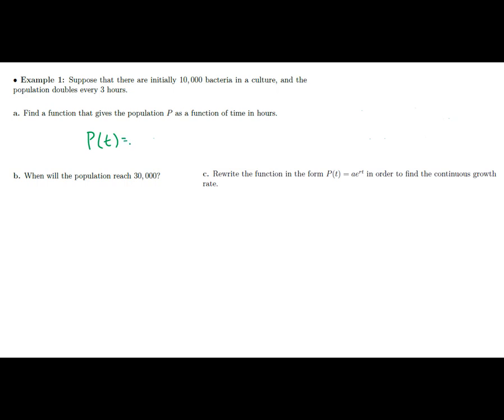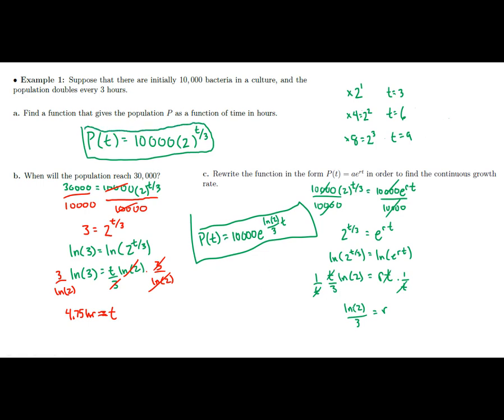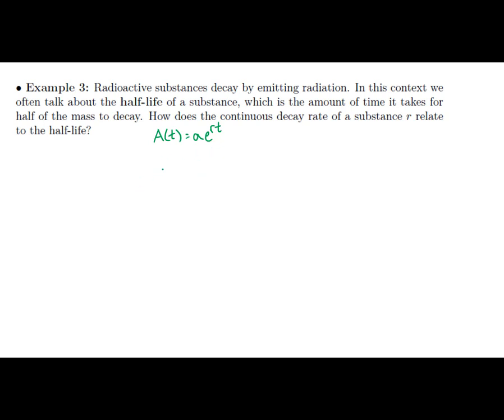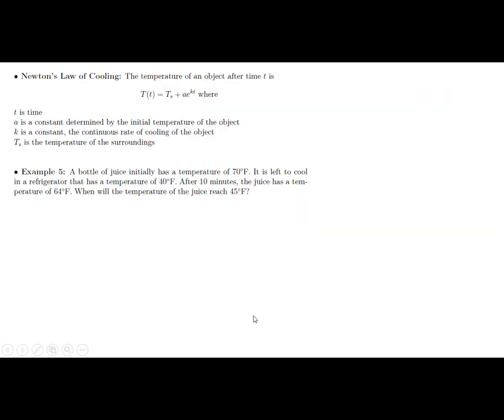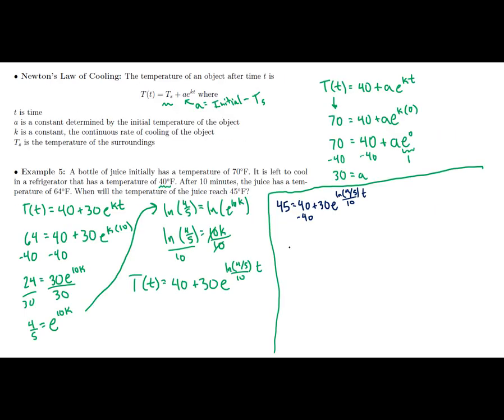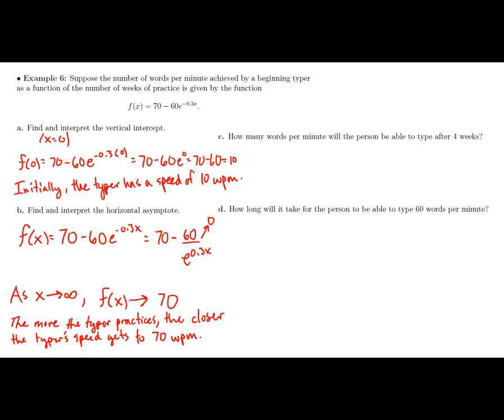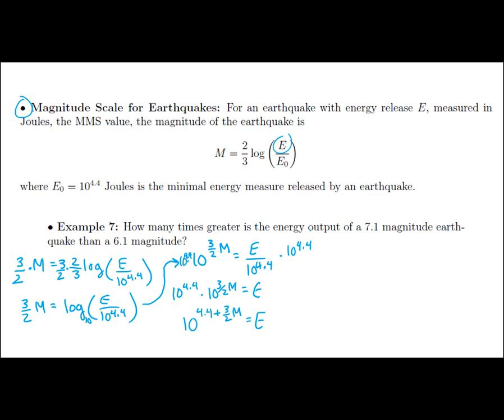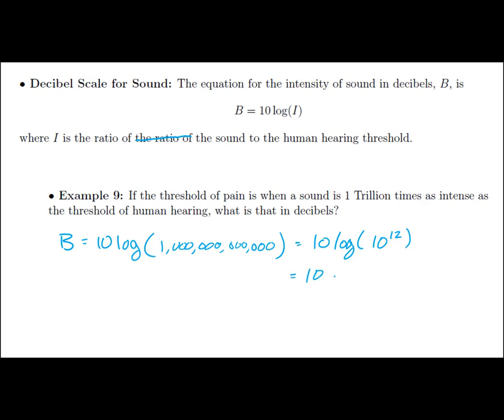Section 6.7 Exponential and Logarithmic Models